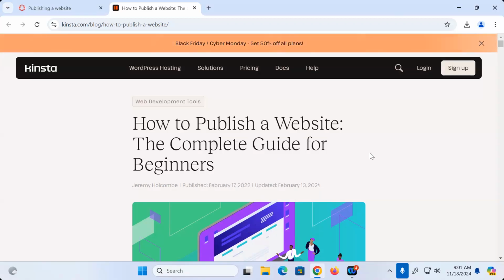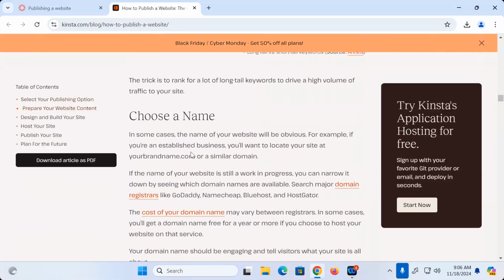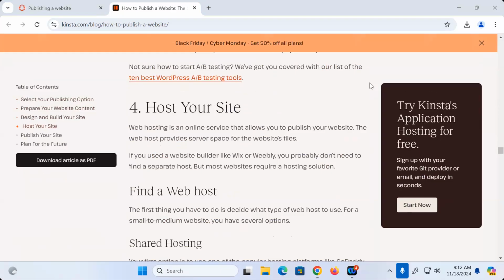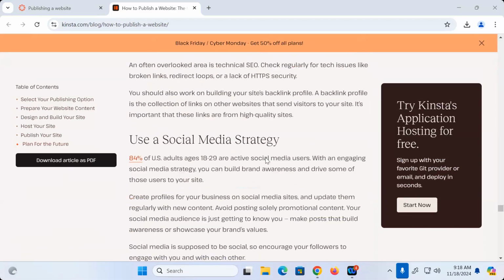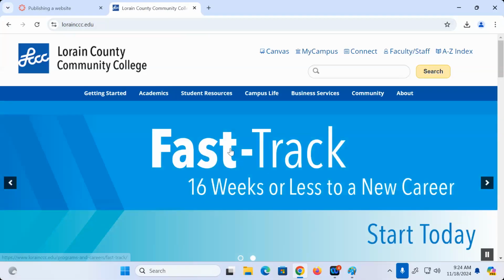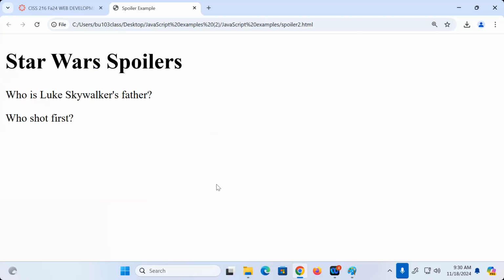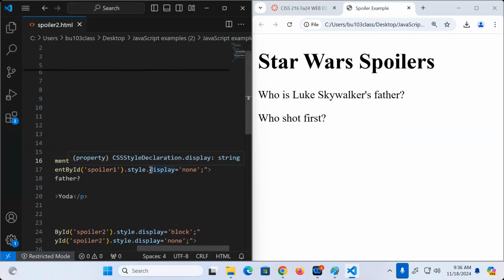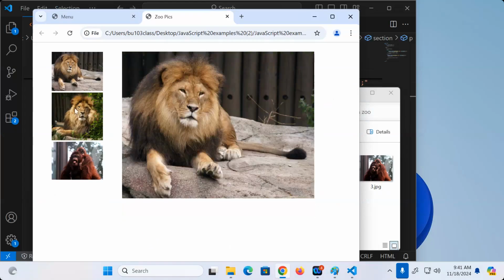CISS216 - Web Development - Fall 2024 - Week 13 Lecture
Publishing a Web Site. Intro to JavaScript